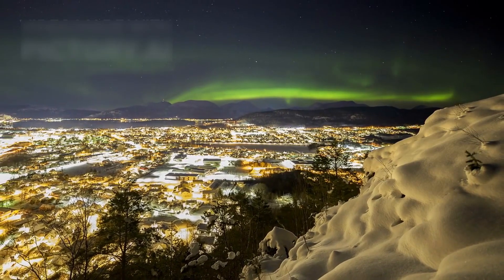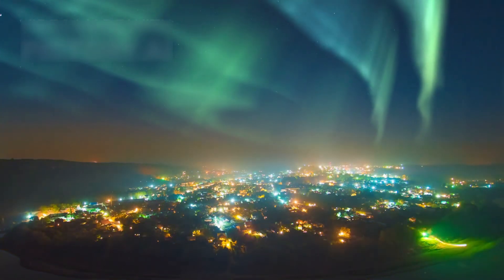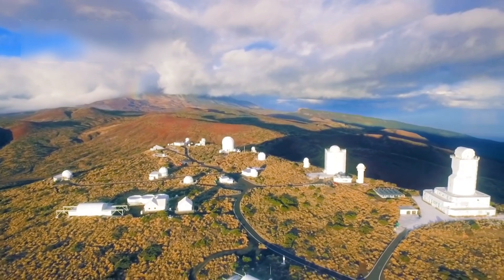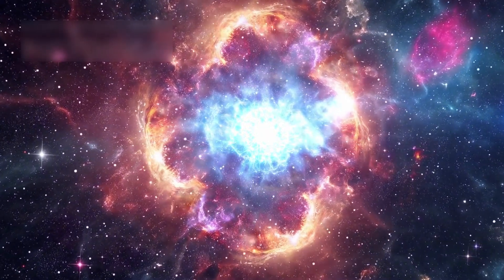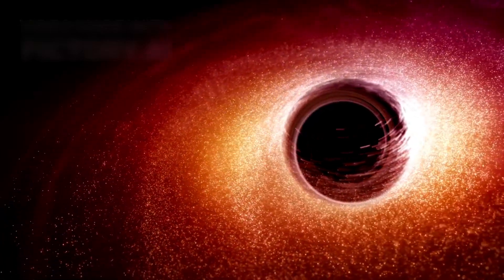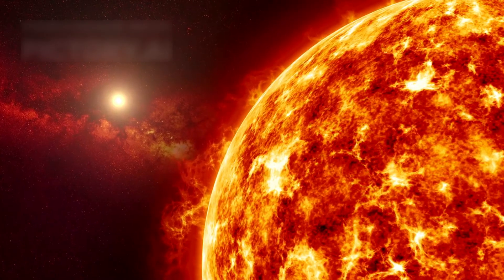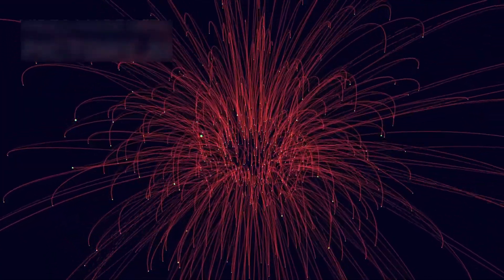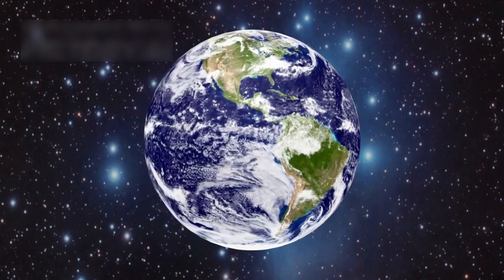James Webb Telescope Just Detected A Sudden 250 Increase In Betelgeuses Brightness